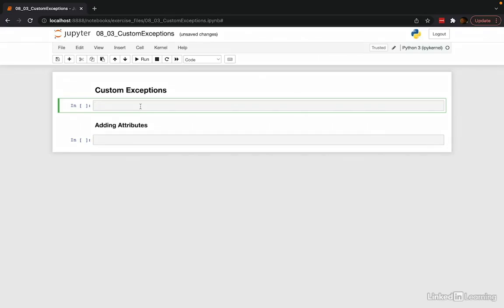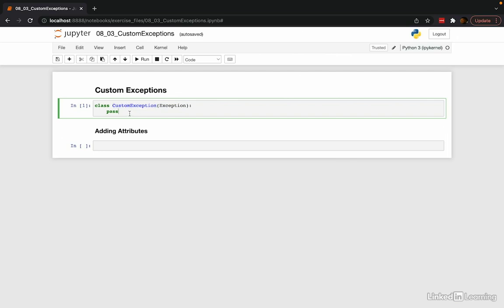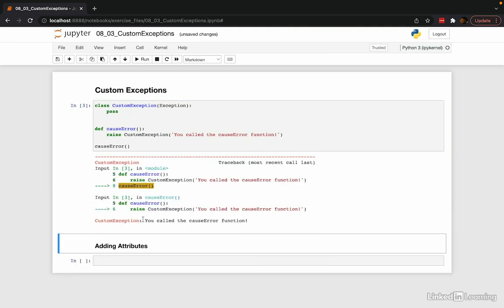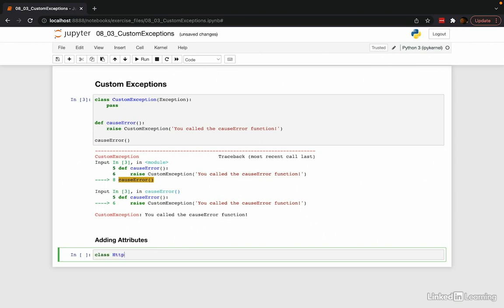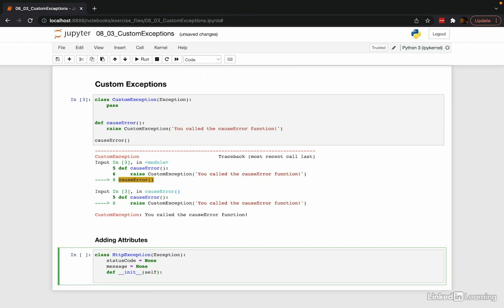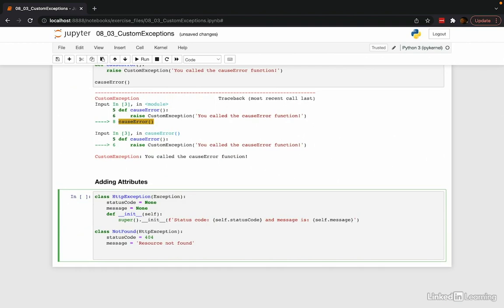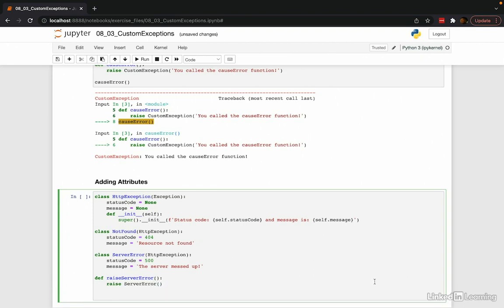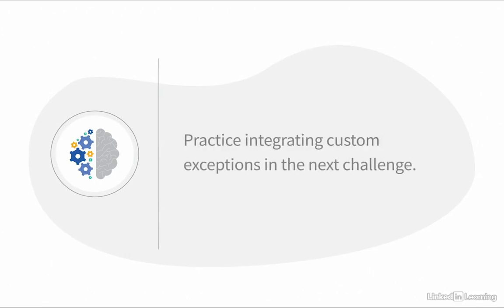Custom exceptions| Python Essential Training